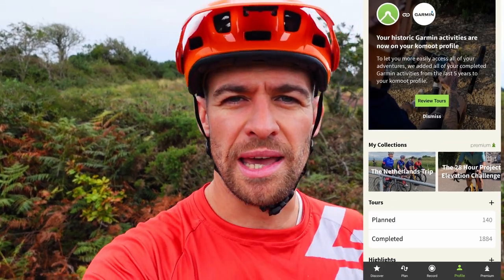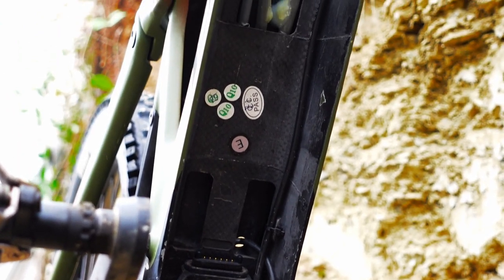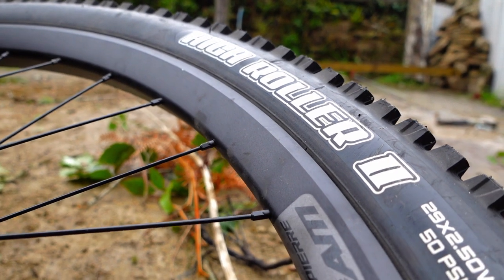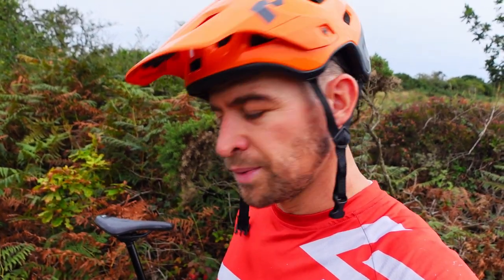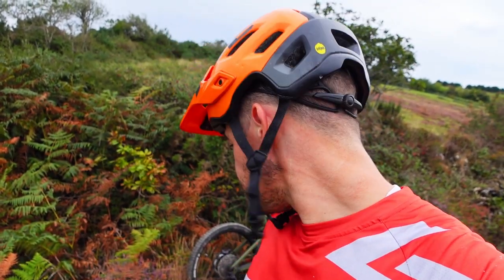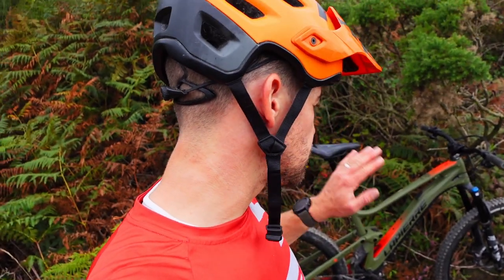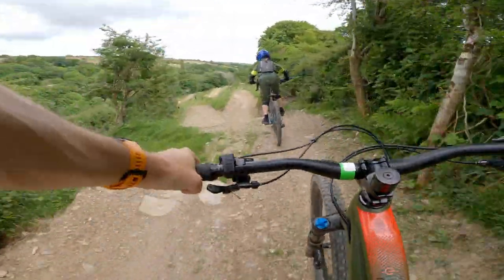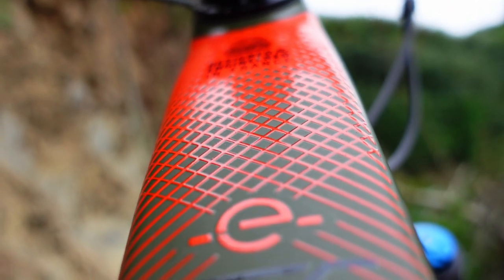Lapierre eZesty AM 9.2 Bike Check | How I Am Using This EBIKE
The 2022 Lapierre eZesty AM 9.2 is my go to bike when I just want to go and have fun on two wheels.

This video covers the spec of the new bike and highlights how I use it.

Veloforte Nutrition: CHRISO25
for discount on the food I eat on my rides from Veloforte, the code also helps me with a little commission and it is genuinely good nutrition which is made from natural ingredients and most importantly causes no digestive issues when I use it.

Code OPIE100 For £100 Discount

My Details
Chris Opie
178cm
76-80kgs

Currently riding:
Lapierre Pulsium Sat 6.0 AXS